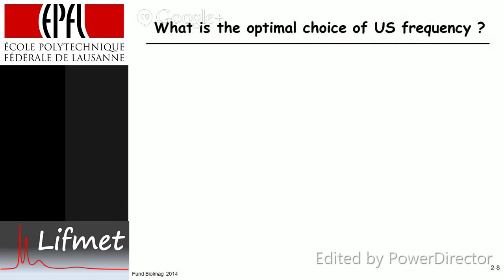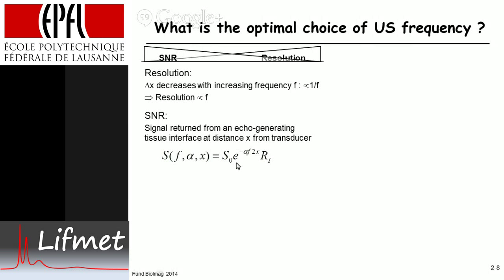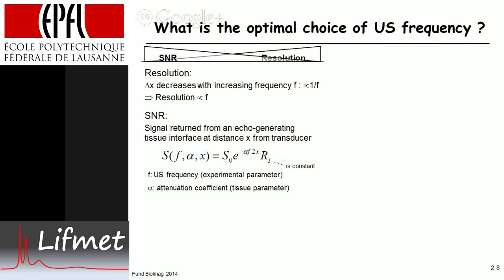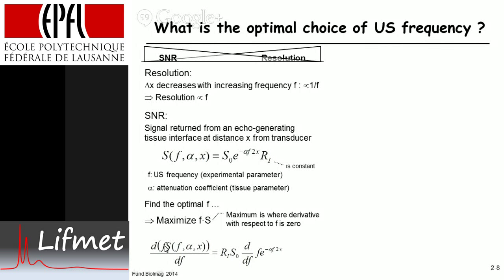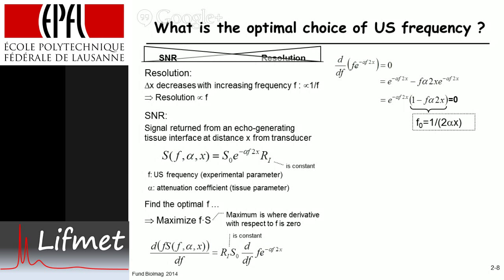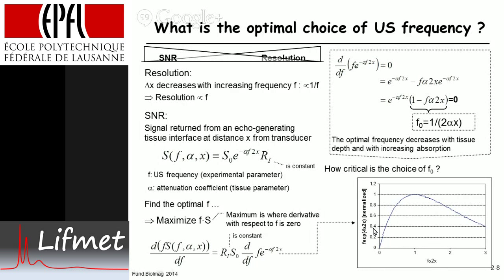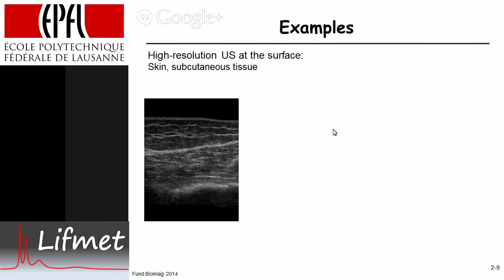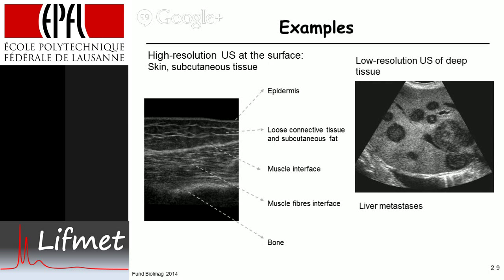Choice of ultrasound frequency : Penetration vs. Resolution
The trade-off between depth penetration and spatial resolution is treated.